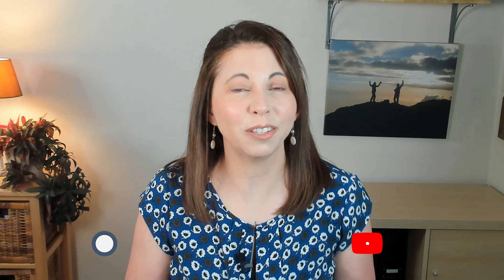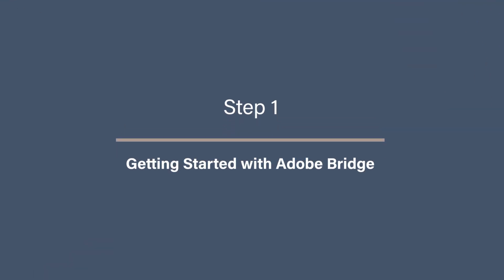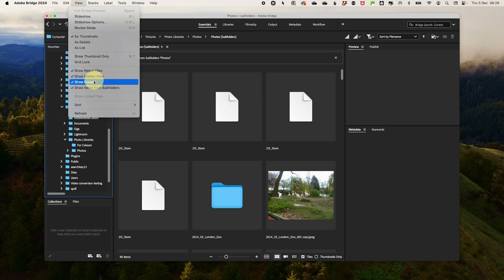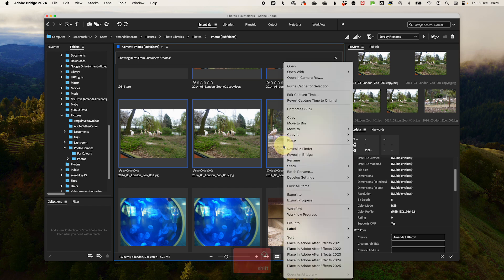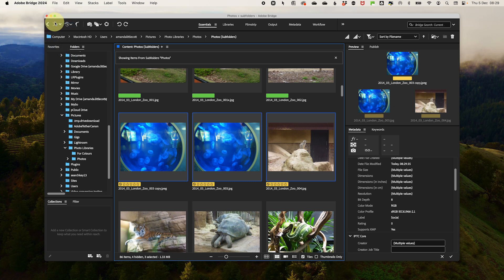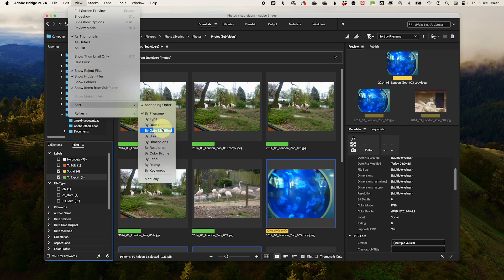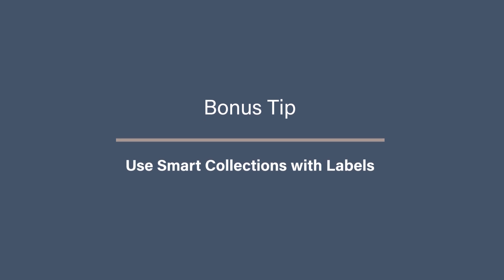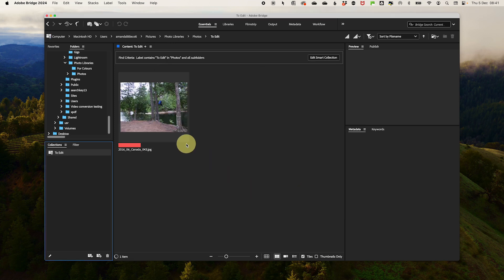Master Adobe Bridge Colour Coding | Adobe Bridge 101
Feeling overwhelmed by endless photo files? Struggling to keep track of your favorites, your edits, or those special shots you don’t want to lose? Stick around because in this video Amanda Littlecott The Photo Organiser, will show you how to use colour coding in Adobe Bridge to bring order to your photo chaos.

CHAPTERS
00:00 - Intro
00:28 -  Why Use Colour Coding?
01:04 - Step 1: Getting Started with Adobe Bridge
01:49 - Step 2: Applying a Colour Label
02:41 - Step 3: Customising Labels
03:17 - Step 4: Sorting by Colour Labels
03:51 - Step 5: Combining Ratings and Labels
04:21 - Bonus Tip: Use Smart Collections with Labels
05:34 - What Next…

Turn your Photo Mess to Success...